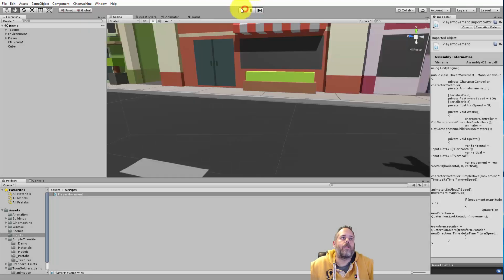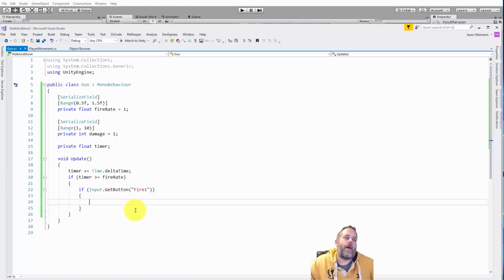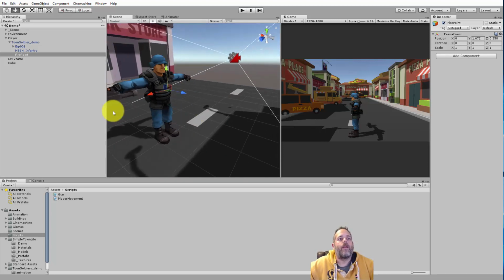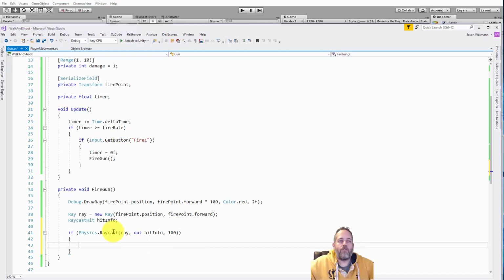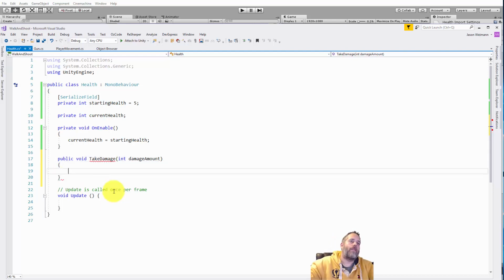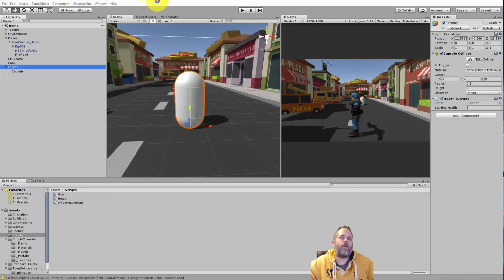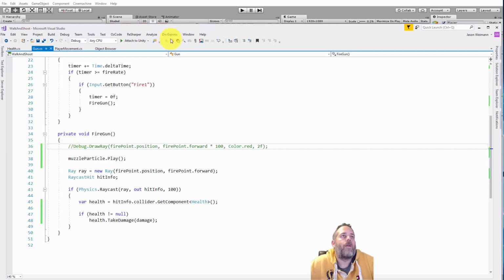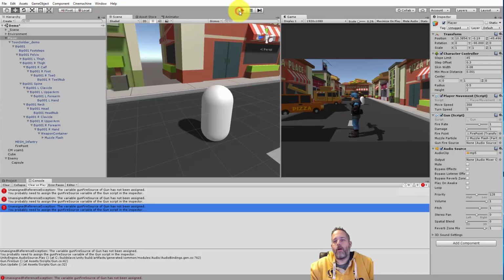3rd person shooter in Unity Part 2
Build a 3rd person shooter in Unity!  In part 2 we'll setup particle systems, sound effects, raycasting, weapon firing and enemies with health!